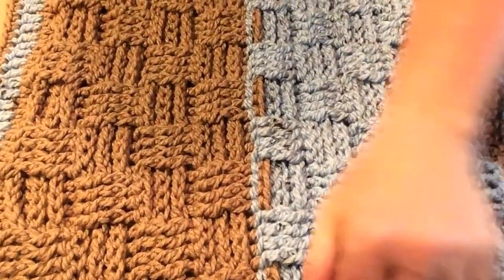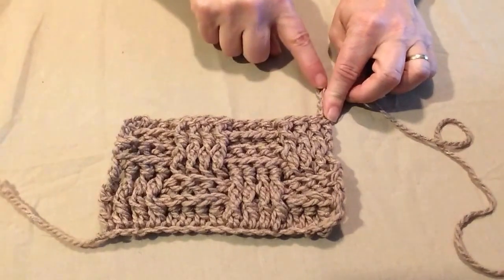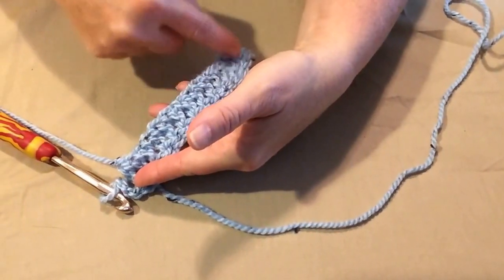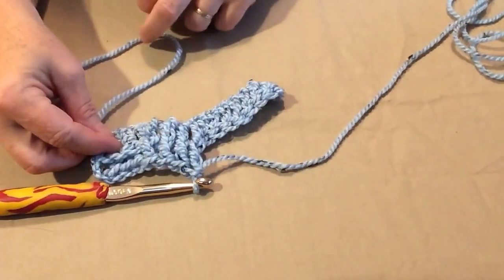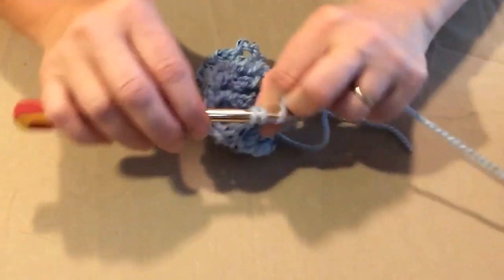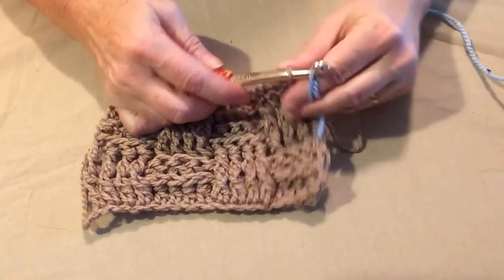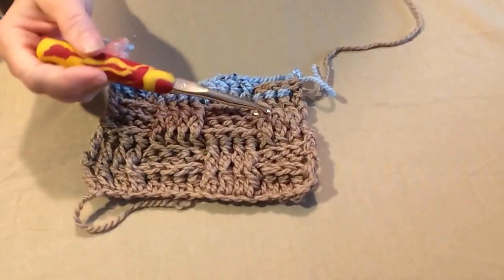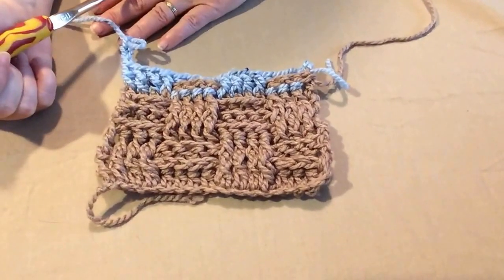Basket Weave Blanket Crochet Pattern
In this video I will show you how to make a blanket using the Basket Eave stitch, and adjust the pattern to any size. This is a Free pattern on my Blog at this link: